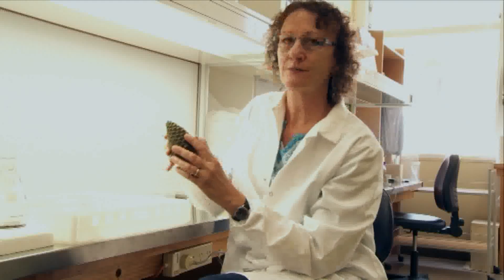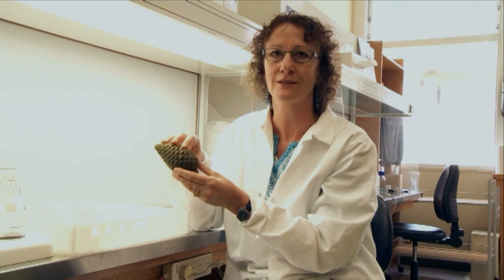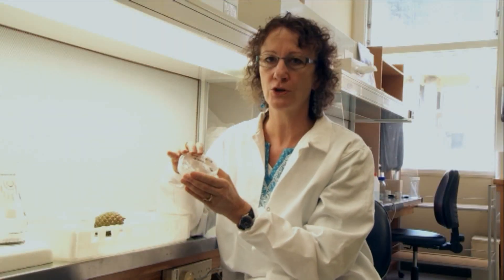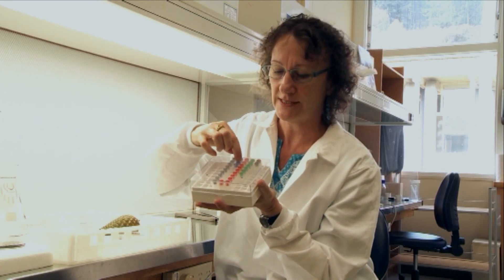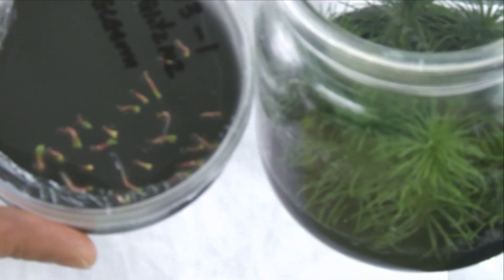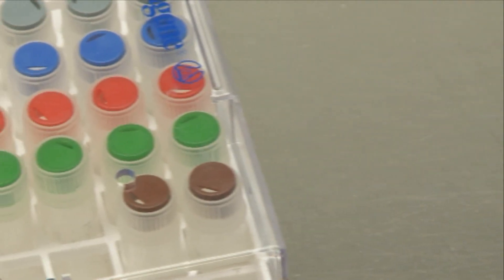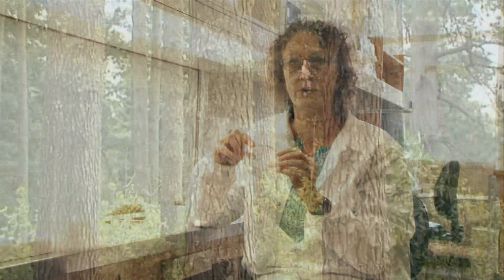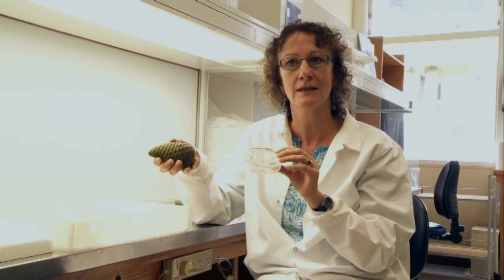Embryogenesis of radiata pine: tree obstetrics on a commercial scale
Scion tree breeding research for commercial forest species. Scion is a New Zealand Crown Research Institute (CRI) that specialises in research, science and technology development for the forestry, wood product and wood-derived materials and other biomaterial sectors.